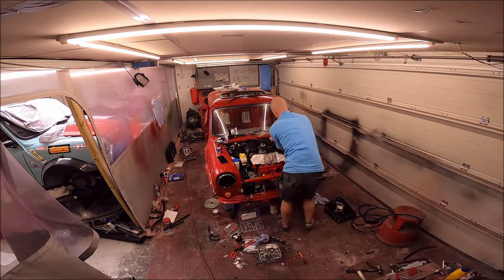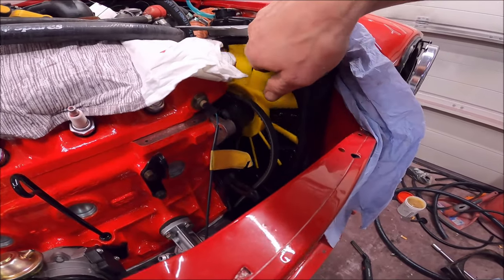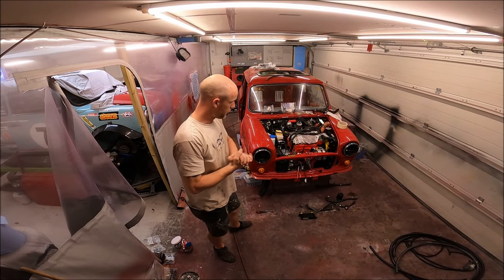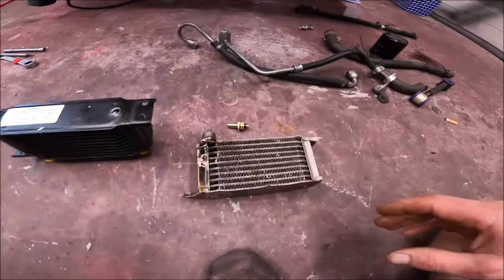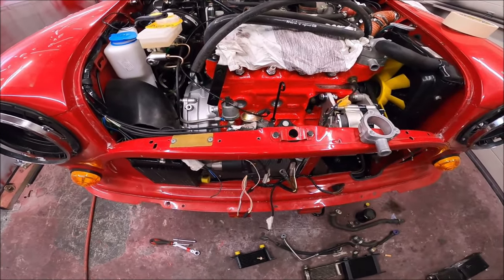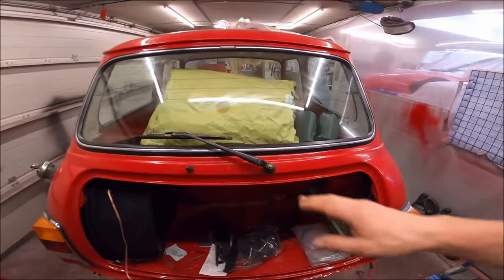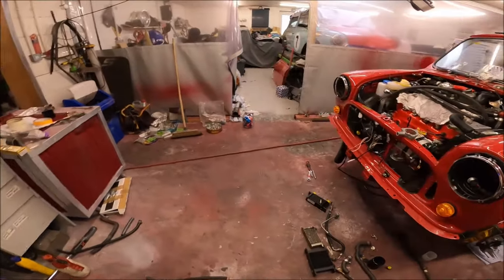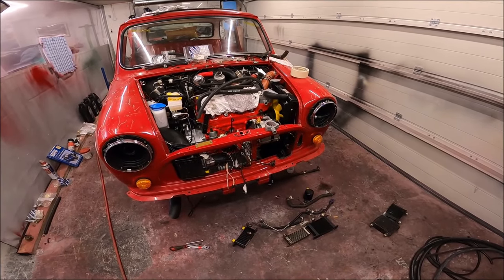5hrs to Fit a Radiator! - ERA Turbo Project Classic Mini Workshop Pt.32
Welcome to a new project! Project ERA is a 1990 Mini ERA Turbo. This ERA is number 51 and has covered over 262000 miles in it's lifetime and although having been previously bare shell restored is once again showing signs of it's age so the plan is to completely strip the car back to a bare shell and restore it to better than new condition. Tasteful mods already include a full stainless exhaust system, up-rated gearbox, heated front screen and modified head, what else?

In this update Mark and Lucy fit the radiator, cowling and fan on the ERA. It took 5 hrs to do! Nothing is easy on an ERA Turbo